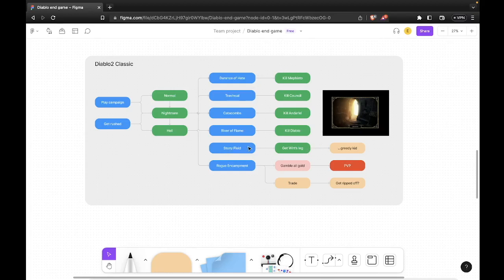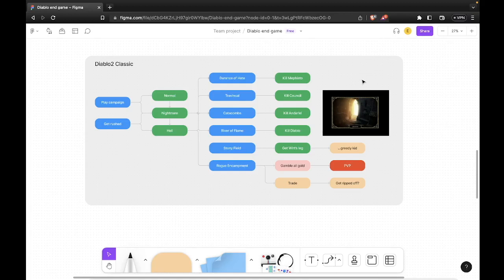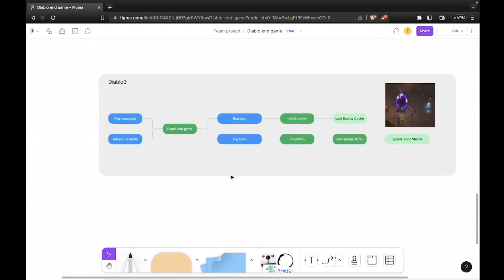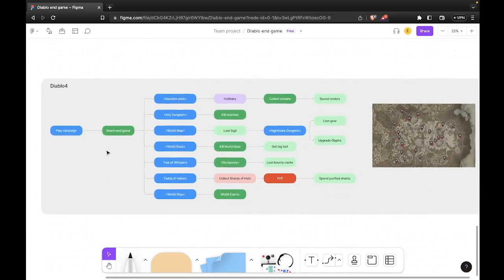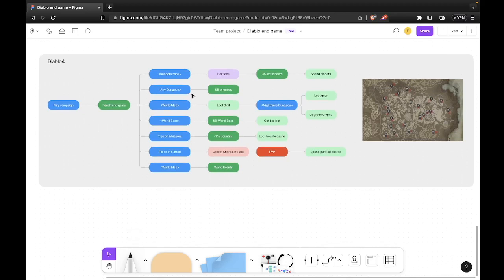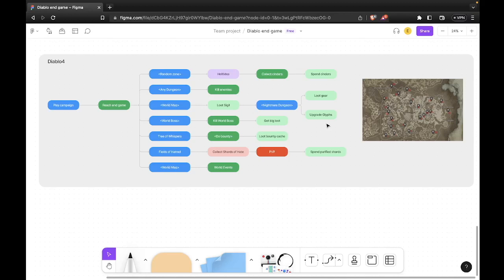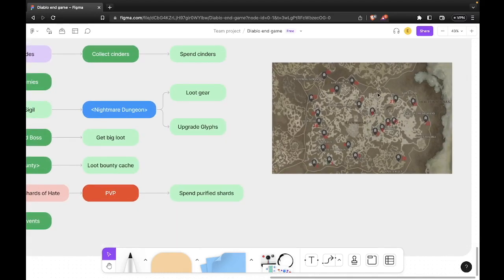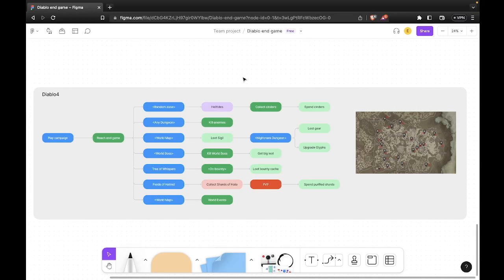Diablo 4 endgame: comparing with D2 and D3 endgame loops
We've had a teaser of what the endgame content will look like in Diablo 4. Let's stack that against what we know and love from previous Diablo titles.